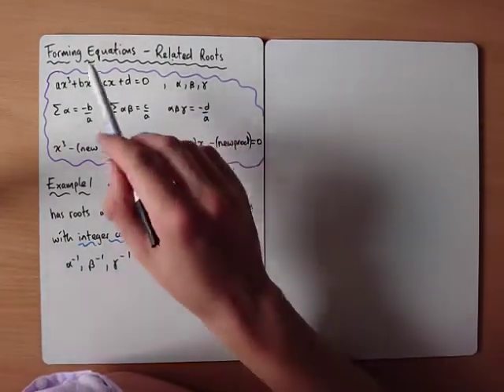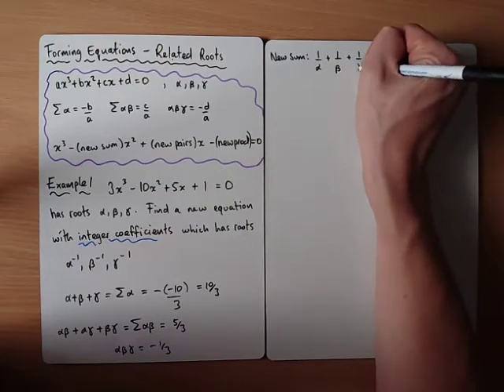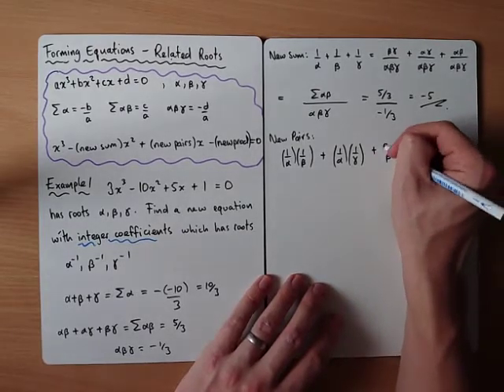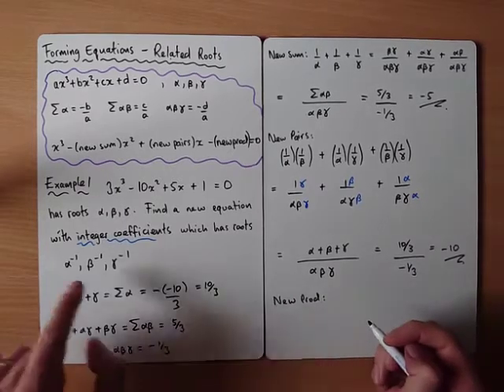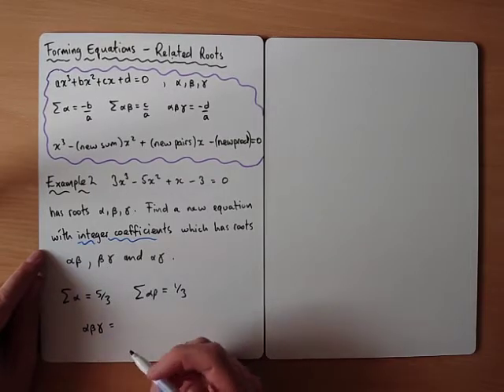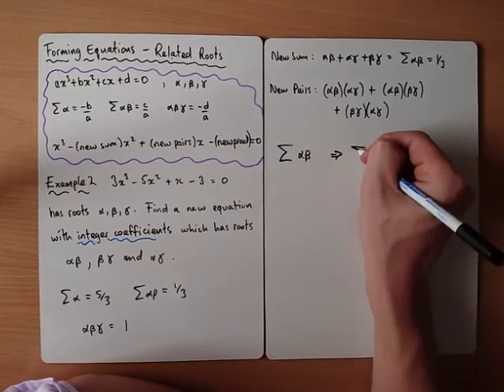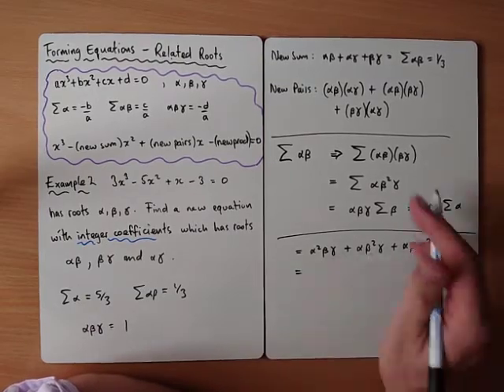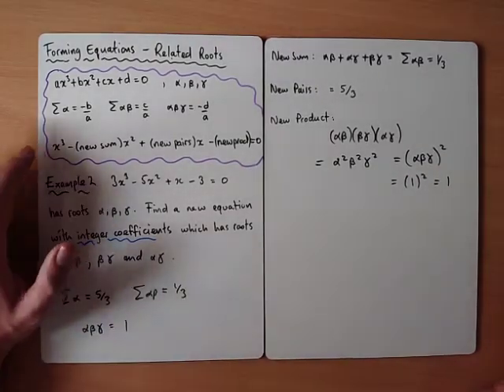Roots of Polynomials - Forming Cubic Equations with Related Roots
Worked solutions to examples.